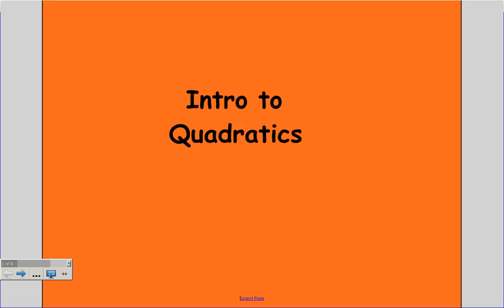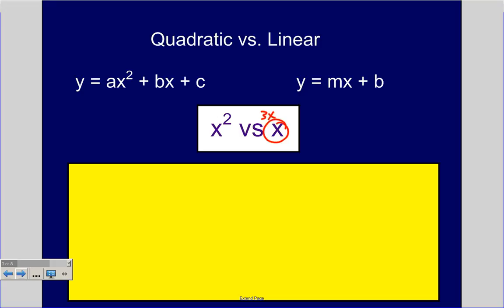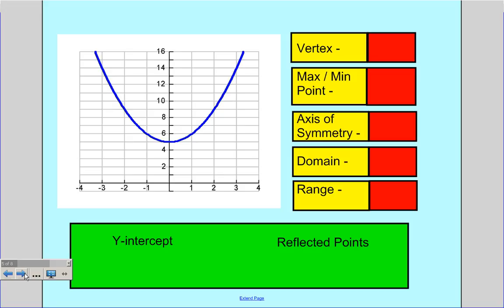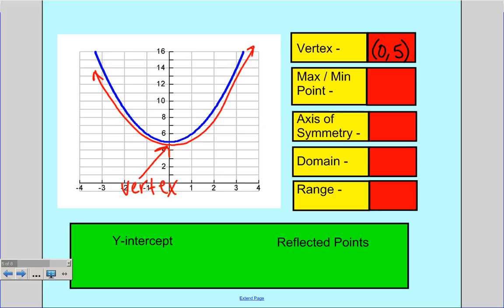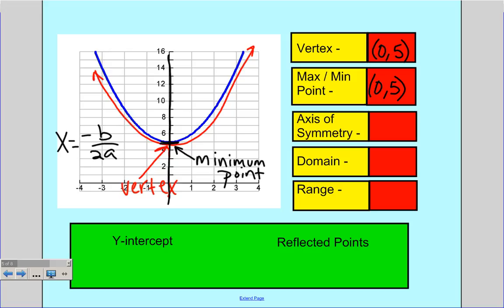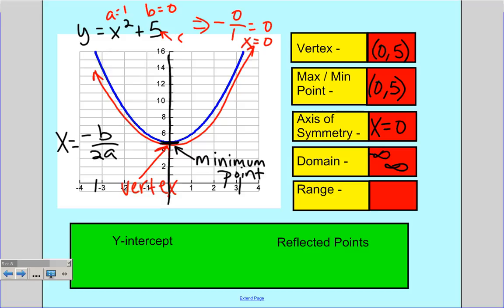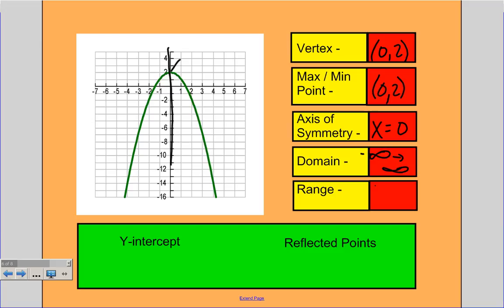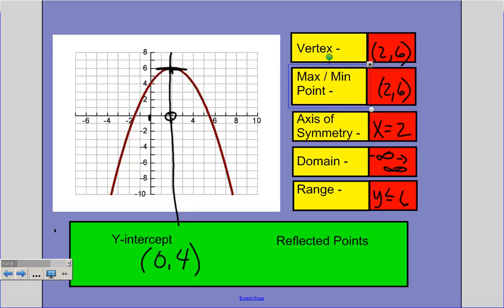Intro to Quads